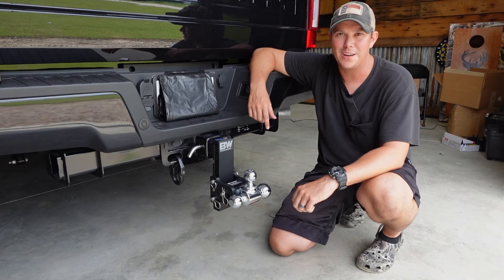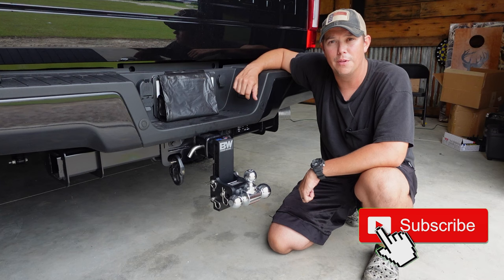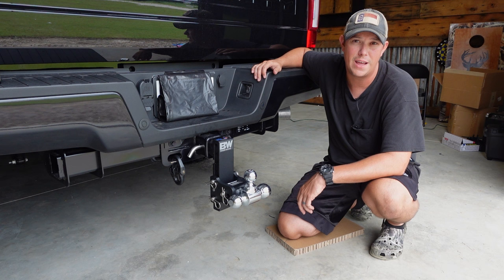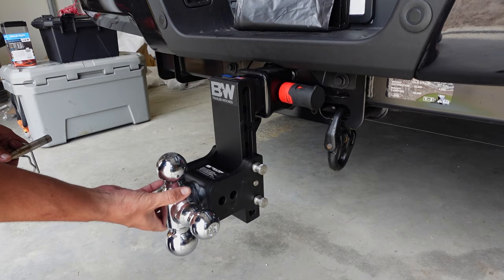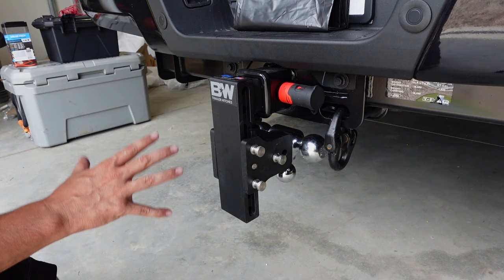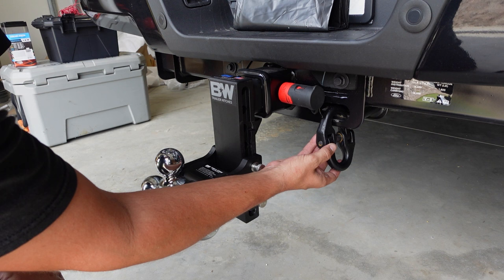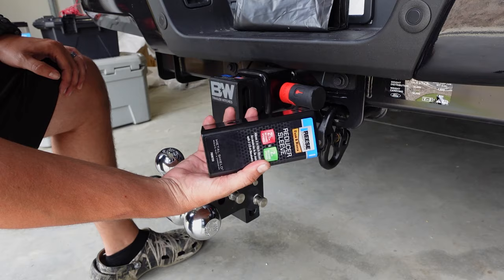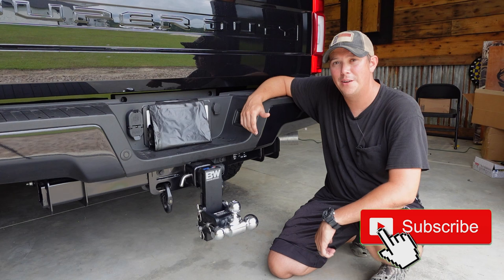Best Trailer Hitch? / B&W Tow & Stow Receiver Hitch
Could the B&W Tow and Stow receiver hitch be the best trailer hitch for your truck? BW Trailerhitch truck @BWTrailerHitches @BOLTLOCKS

Bolt Hitch Pin
2.5" to 2" adapter
OTHER TRUCK ACCESSORIES:
ReadyLift 2.5: Leveling Kit